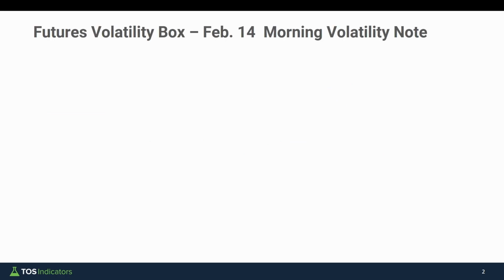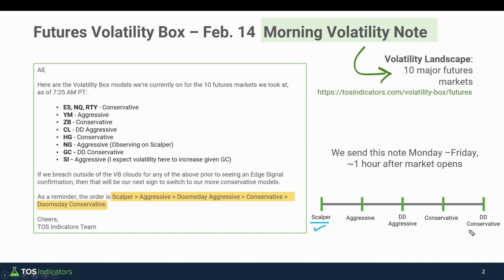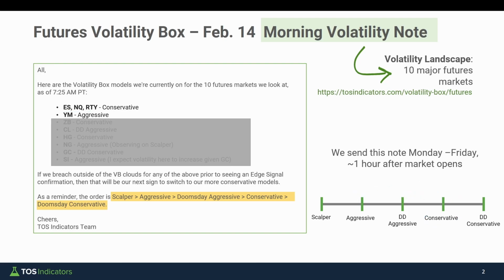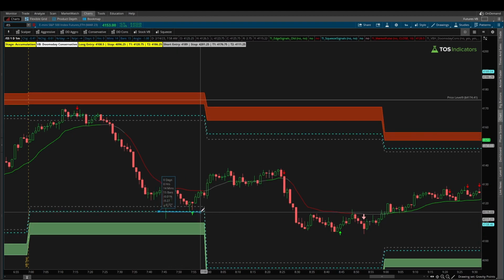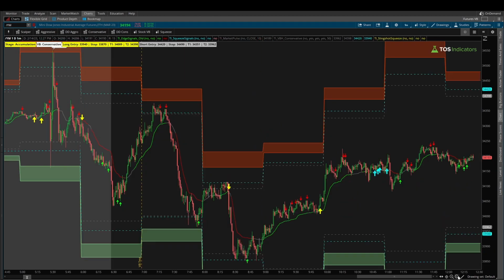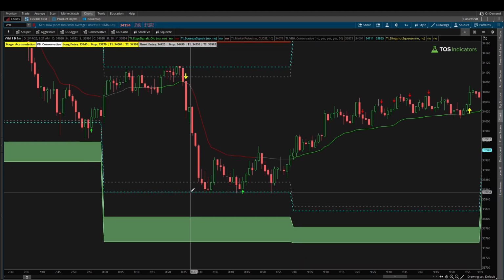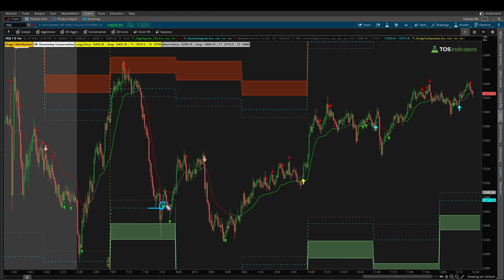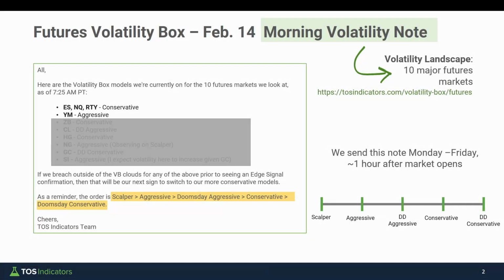Market Volatility and Impact on Individual Index Markets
We'll review the overall market's volatility from this morning, when we had the S&P 500, DOW, Nasdaq, and Russell all break key volatility zones.

You can learn more about the specific rules of the Fade Setup (discussed in video)

Results:
S&P 500 (ES) = No Trades
DOW Jones (YM) =  +415 points across 2 trades (+$2,075)
Nasdaq (NQ) = +45 points across 1 trade (+$900)
Russell 2K (RTY) = +6 points across 1 trade (+$300)

⏱️ Here are video timestamps that might come in handy:

0:08 - Futures Volatility Introduction
0:50 - Morning Volatility Note
4:04 - S&P 500 Futures (ES)
6:08 - DOW Futures (YM)
9:30 - Nasdaq Futures (NQ)
10:50 - Russell 2K Futures (RTY)
11:28 - Recap